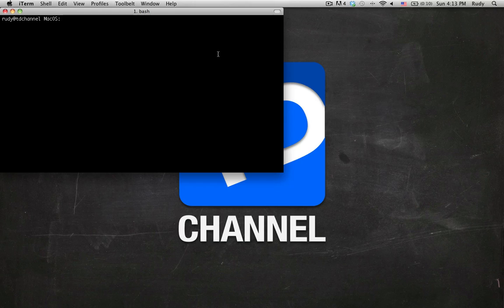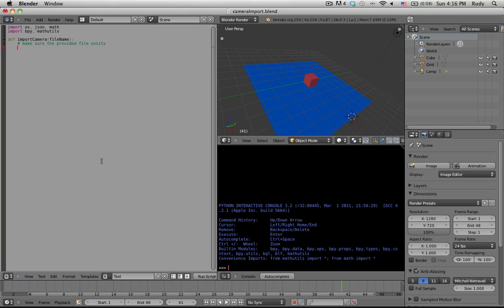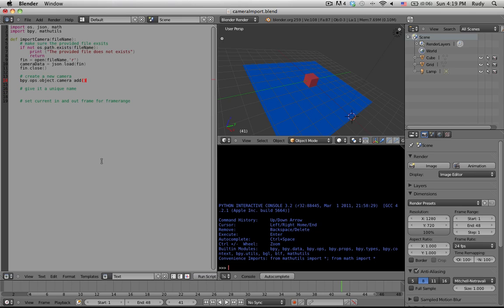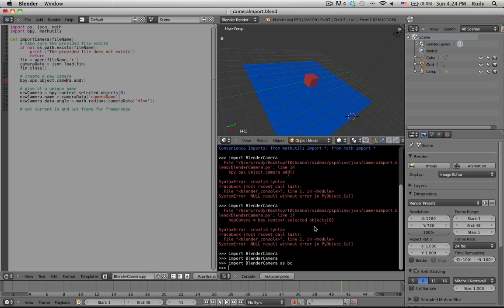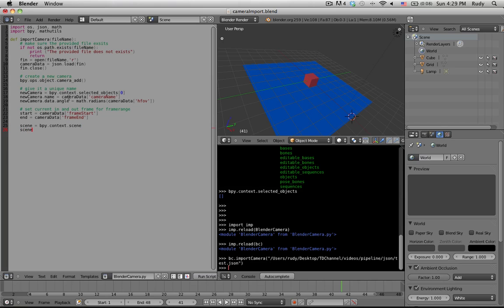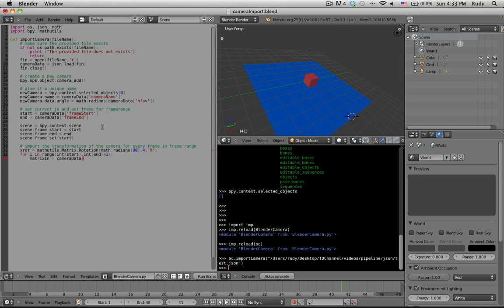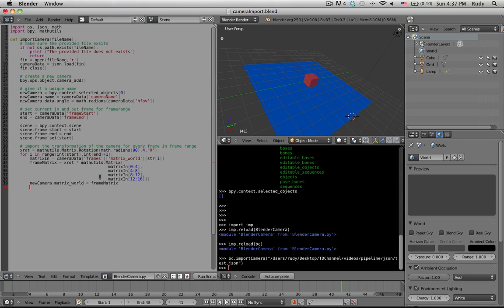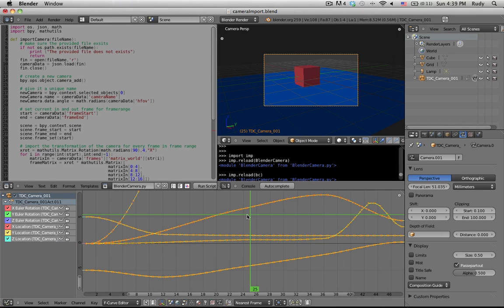JSON - Blender Camera Importer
This is part 2 of a 2 part video series on using JSON as a simple inter exchange format for camera data. It covers the process of importing data into the open source application Blender